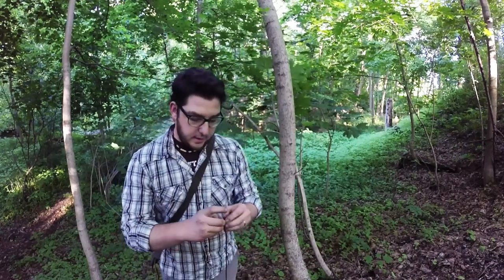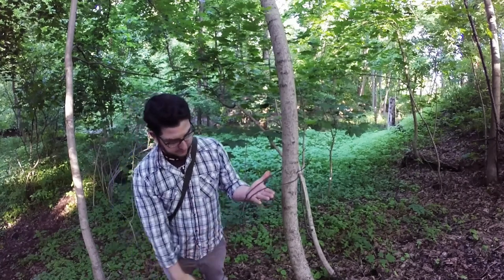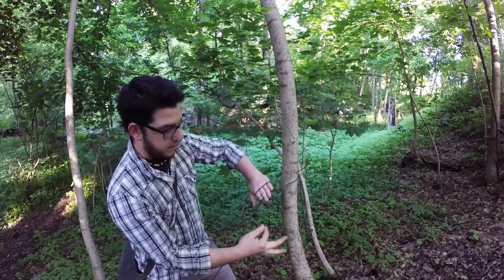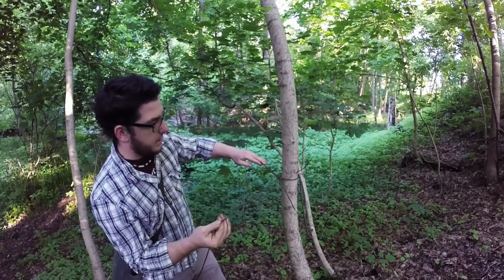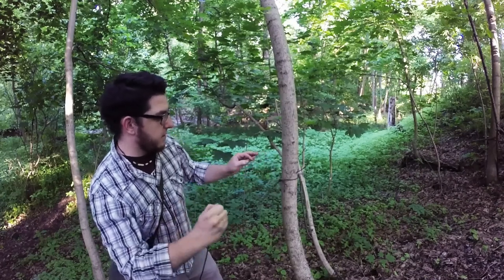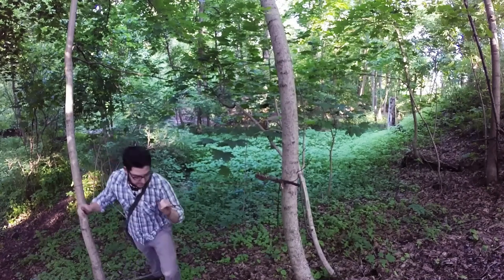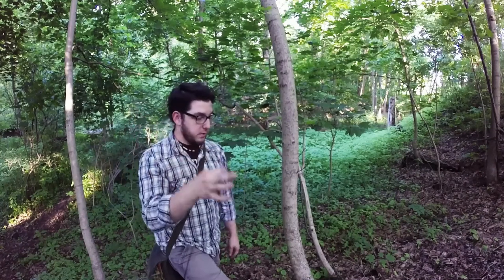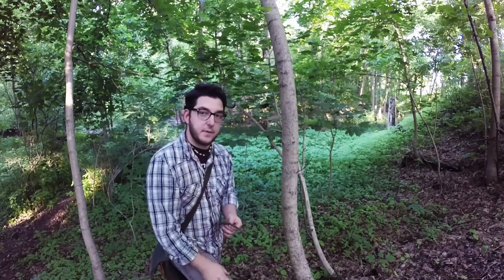The More You Know: Knots [ Siberian Hitch ]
Hey Guys!
This is a great tool to put in your mental kit, super useful in many applications beyond the example i show you here. Knot usage is all about being creative and as we all know; The More You Know, The Less You Need.